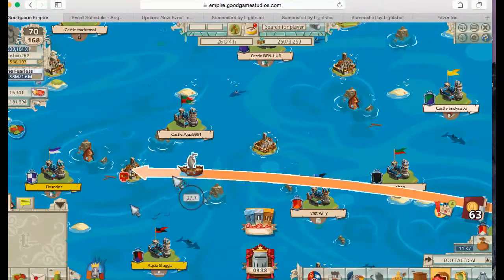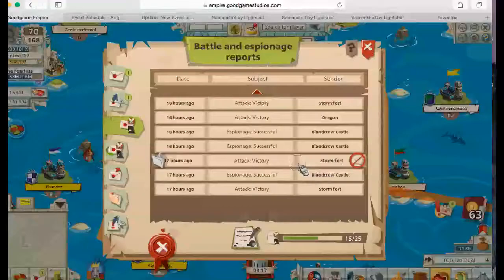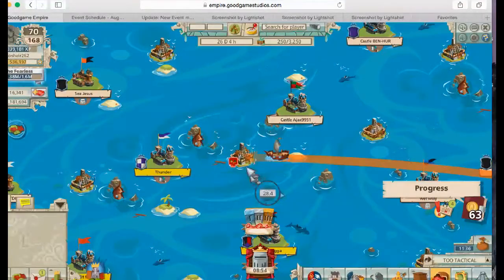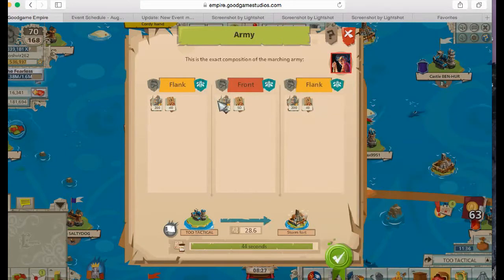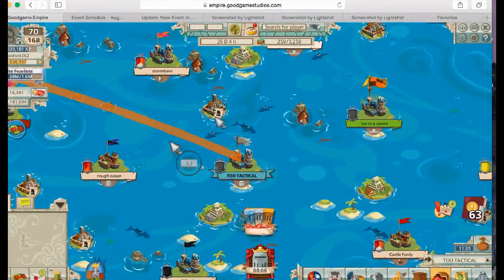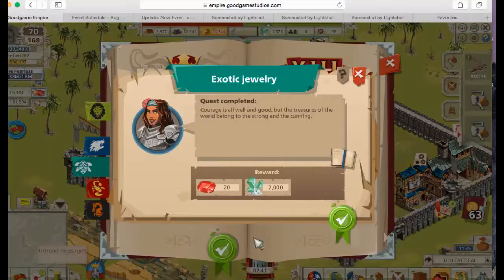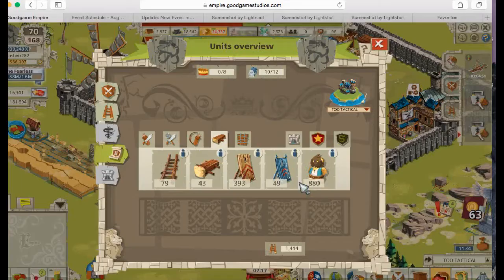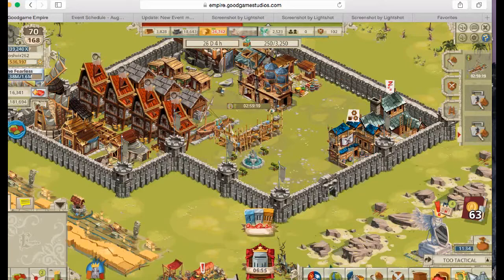SO MUCH AQUA - level 80 storm forts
SO MUCH AQUA